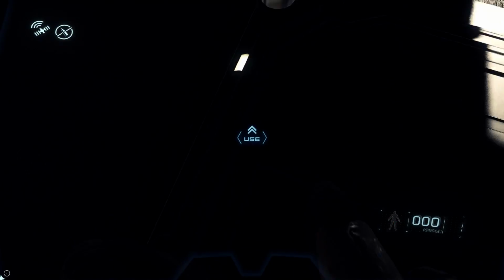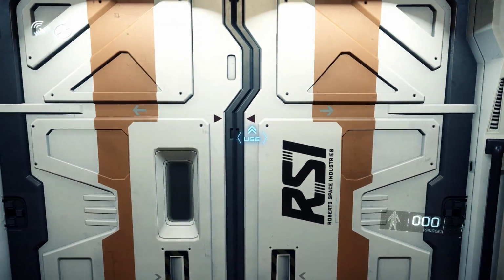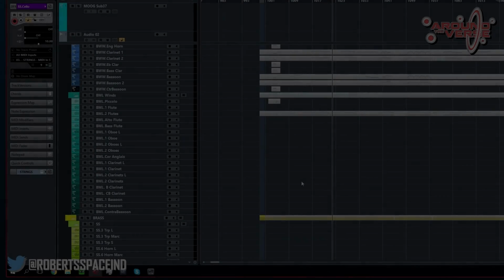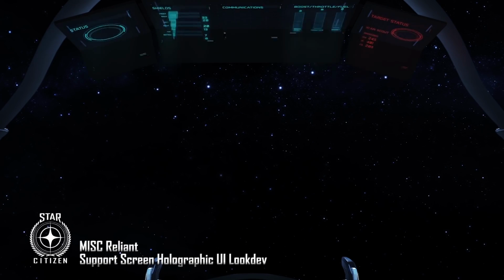Star Citizen News & Weekly Review - 6th March 2016 - 2.2 LIVE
Hello and welcome to the Star Citizen News, each week looking at the headlines from the Star Citizen Community then looking more closely at all the shows from the week in the weekly review. This time for the week ending the 6th March 2016.

This Week’s Headlines:
Star Citizen Alpha 2.2 LIVE
The Monthly Report is out